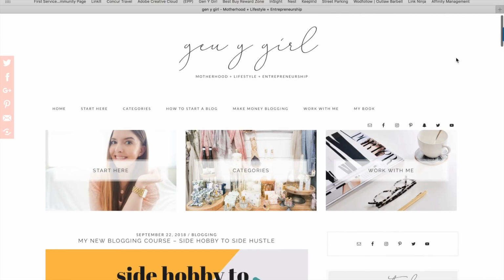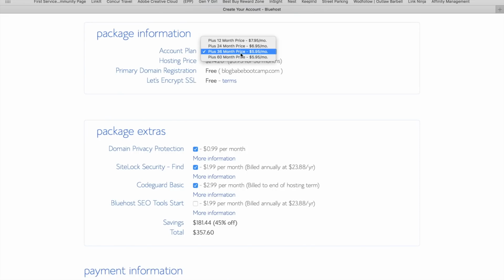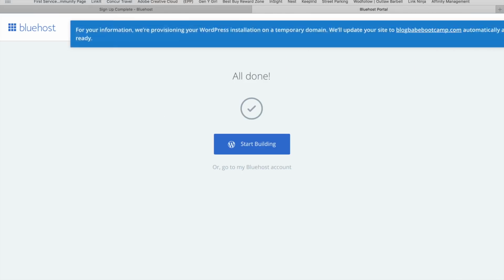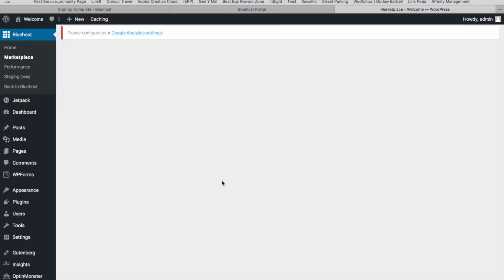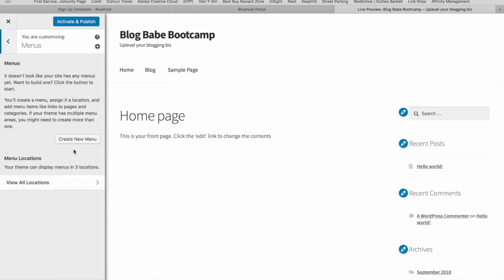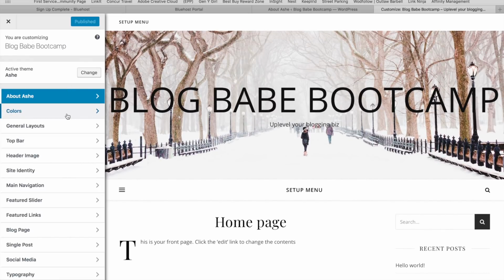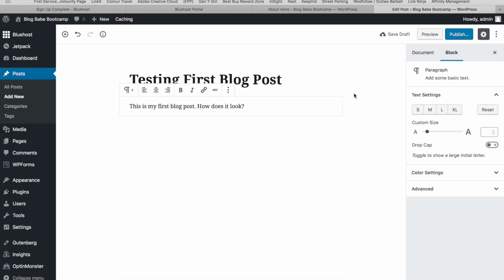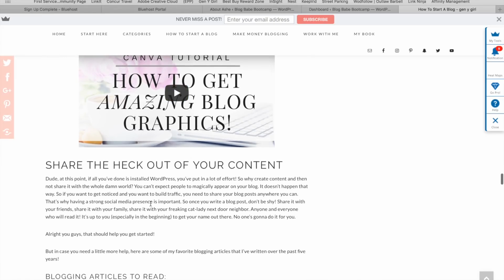HOW TO START A BLOG IN 2021 | VIDEO TUTORIAL ✨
Hey friends! Hope you enjoy the second video in my blogging series! Today I'm sharing a step-by-step video tutorial that'll help you start a blog in 2021.